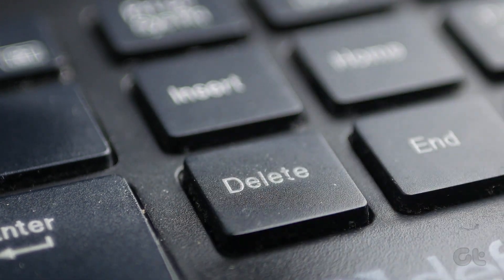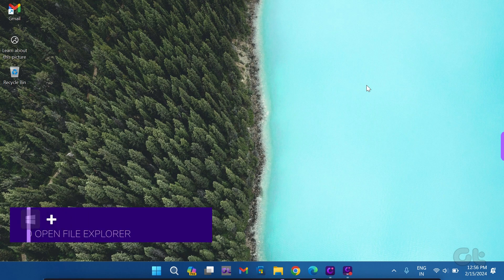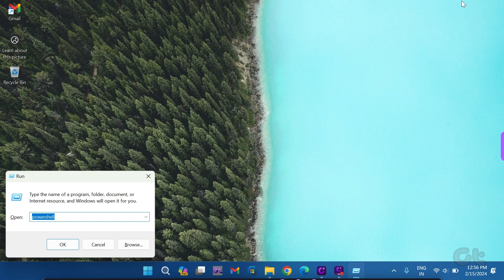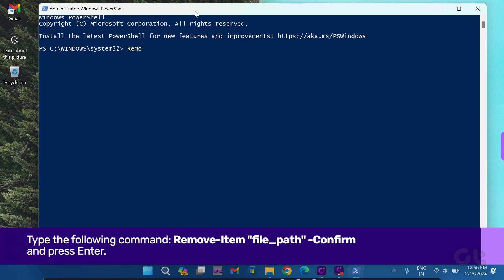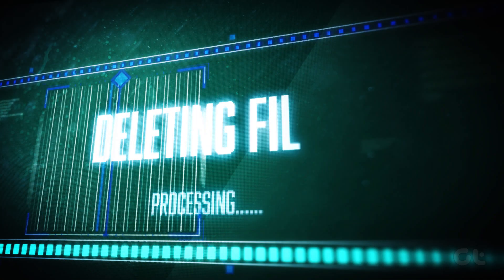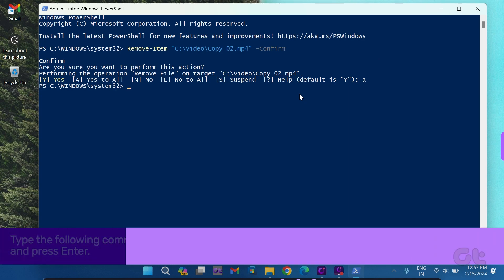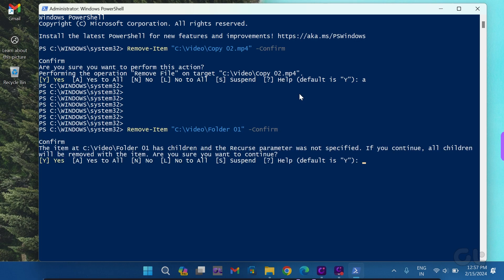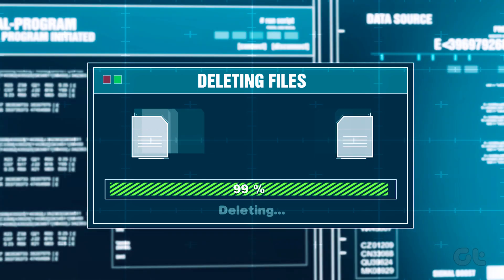How to Delete Files or Folders With PowerShell in Windows | Easiest Way to Delete Files!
Are you looking to delete files or folders using PowerShell in Windows?

In this video, we've provided a step-by-step guide on how to delete either a file or an entire folder.

Type this command: Remove-Item "file_path" -Confirm and press Enter.
Type this command: Remove-Item "folder_path" -Confirm and press Enter.

00:00 - Intro
00:08 - Know the Full Path
00:25 - Delete Files
01:00 - Delete Folders
01:39 - Outro